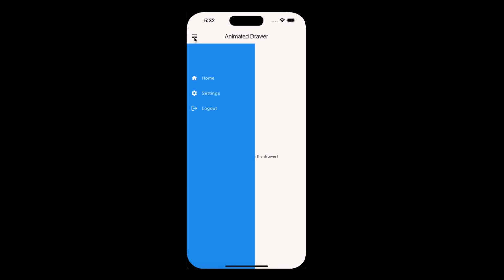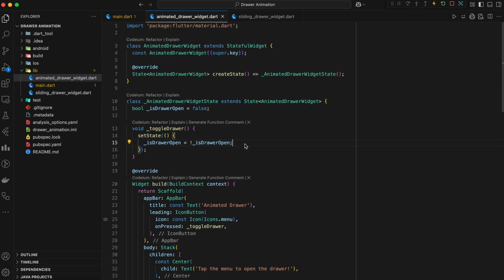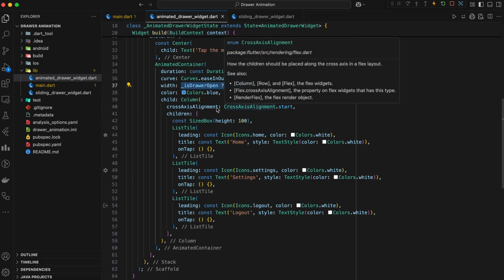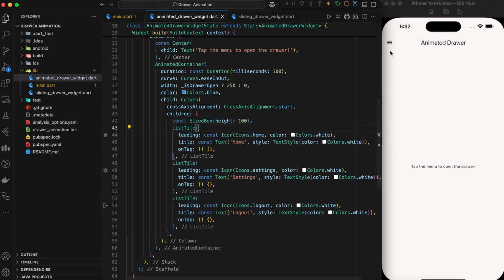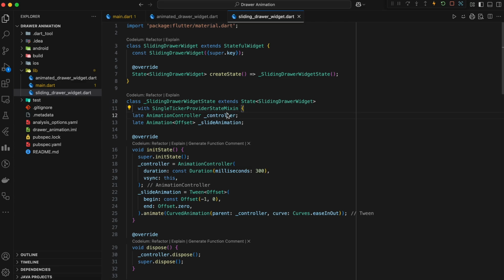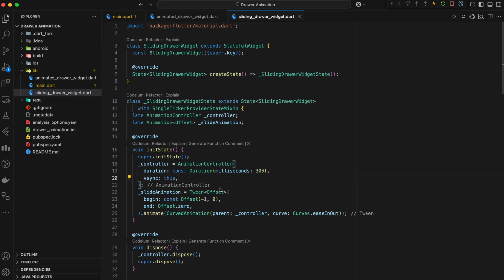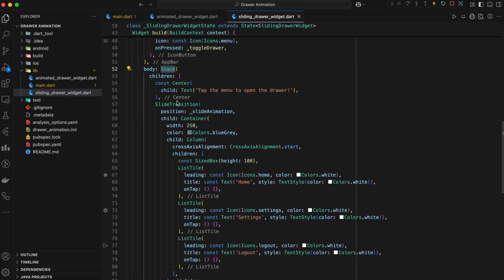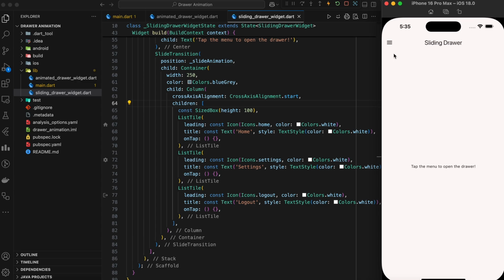Flutter Smooth Drawer Animations: Step-by-Step Guide to Stunning UI!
Transform your Flutter app with custom smooth drawer animations that elevate user experience!
In this tutorial, you’ll learn how to:
✅ Build a fully custom animated navigation drawer.
✅ Use AnimatedContainer and SlideTransition for stunning transitions.
✅ Add interactivity with a toggle button and responsive designs.

Whether it’s for a menu, sidebar, or a unique app feature, this guide will help you create sleek and professional UI animations in just a few simple steps.